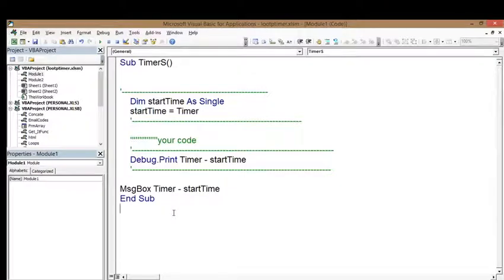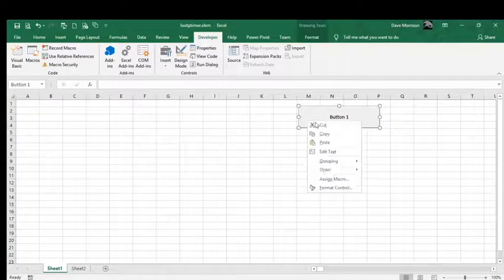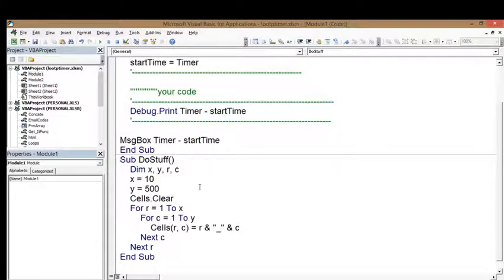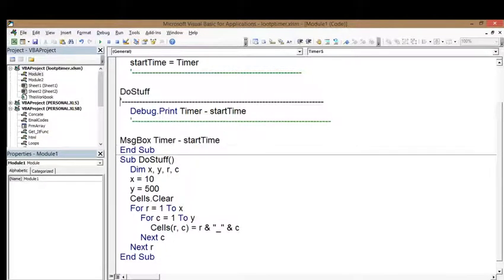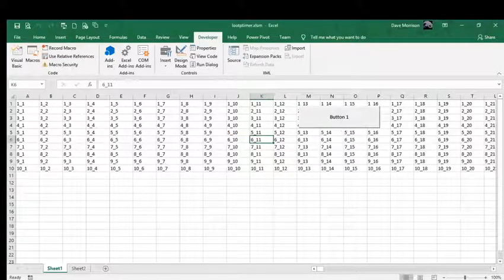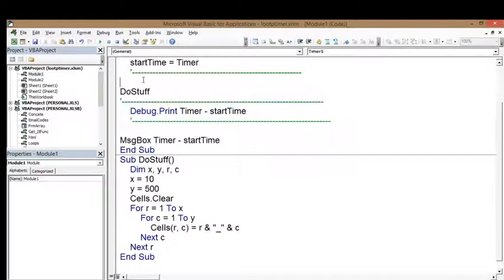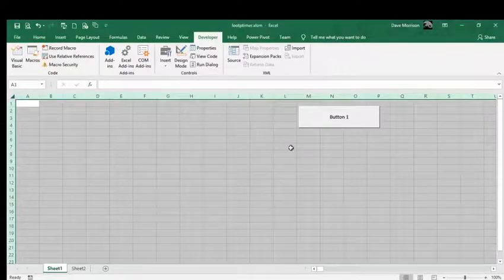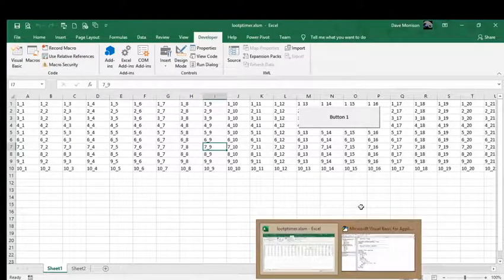Time your Macro-Excel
Macro to time your code